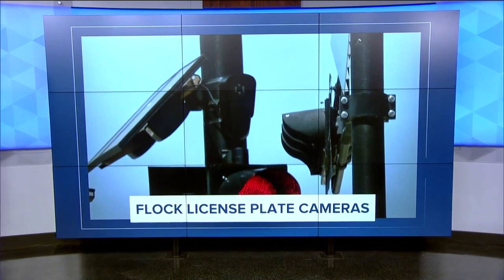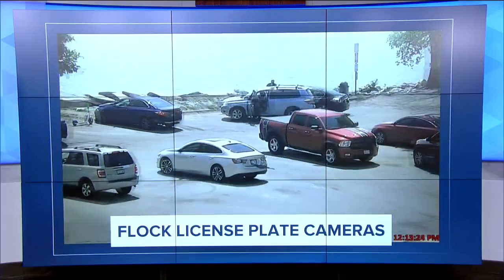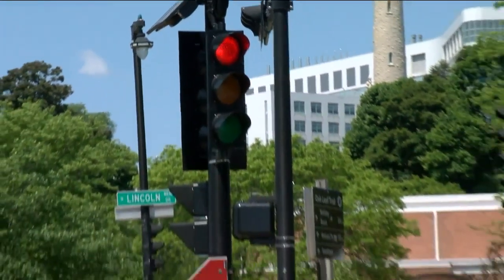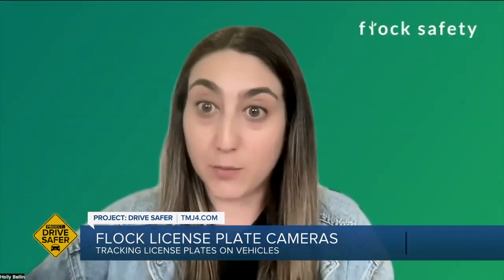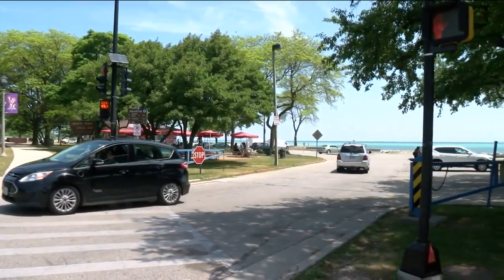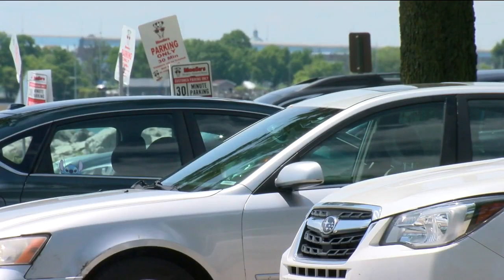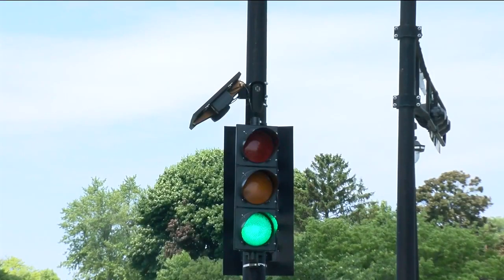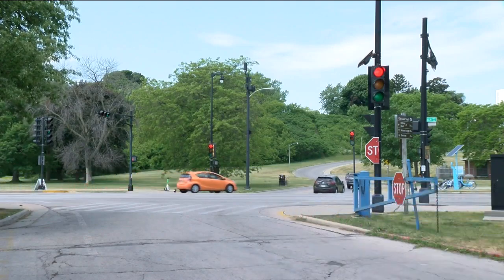Flock license plate readers help police find stolen vehicles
Law enforcement agencies across southeast Wisconsin are using Flock license plate recognition cameras to find stolen vehicles and crack down on crimes across the area.

According to Milwaukee Police, there are approximately 25 cameras in the city.

The cameras scan every license plate on every vehicle that passes and then automatically compare plates to information in national and local crime databases. If your vehicle is wanted, law enforcement is notified of your whereabouts via an alert.

"Flock safety cameras don't measure speed, they're not for traffic or parking violations, they're certainly not for tolls. They're strictly for crime-fighting purposes," said Holly Beilin, spokesperson for Flock Safety.